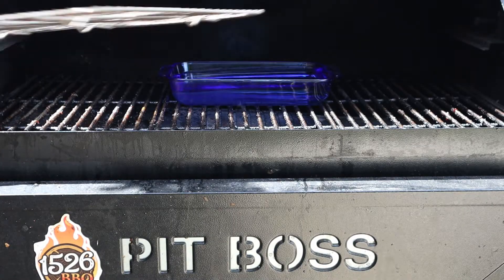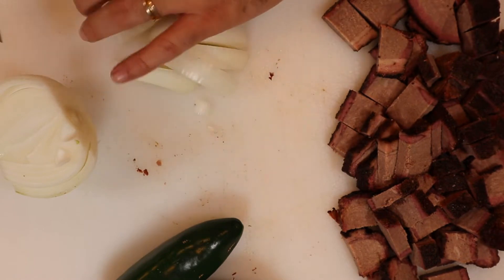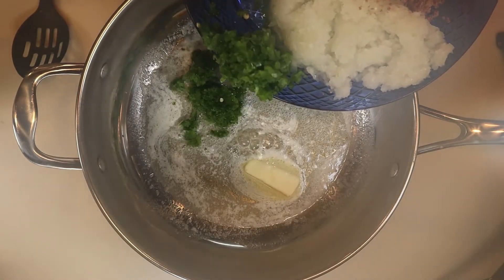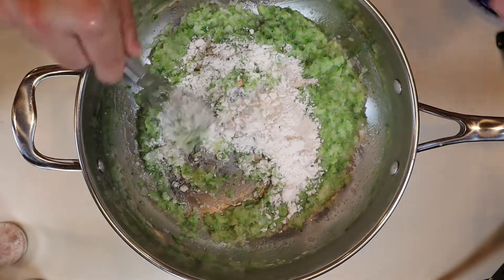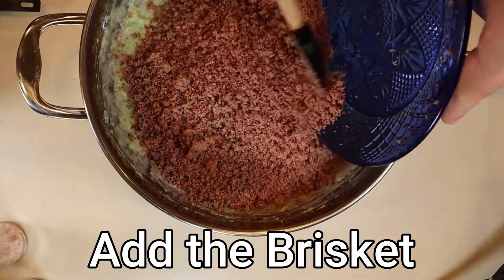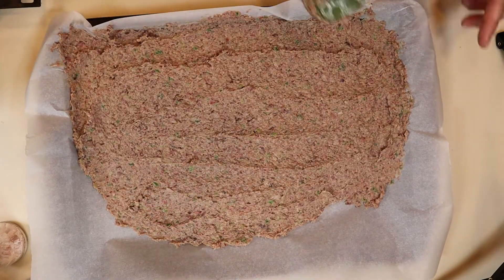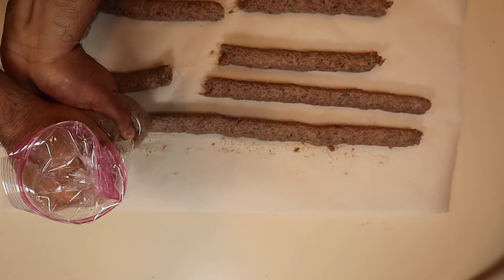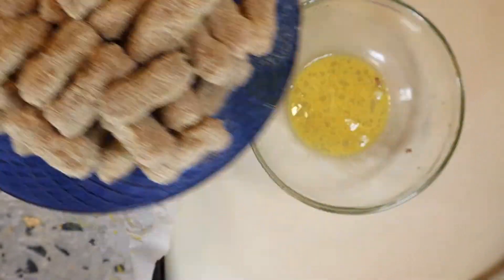Breaded Deep-Fried Brisket Croquetas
Ingredients:
1 lb of smoked brisket flat
1 yellow onion
2-4 jalapeños
1/3 - 1 cup of flour
1/3 - 1 cup of milk
2 eggs
1/2 - 1 cup of bread crumbs
1/2 stick butter

How to:
The first step is to dice up the brisket flat, onion, and jalapeños - keeping the veggies separate from the brisket.
Then run the veggies and the brisket through a food processor, keeping them separate of course.
Then, on medium to high heat melt the butter and add the veggies.
Cook the veggies down until the onions become translucent.
Add 1/3 cup of flour while mixing the mixture. You may need more flour depending on your situation.
Add 1/3 cup of milk at a time, again while mixing the mixture.
Add the brisket, mix until it feels like your arm is going to fall off.
Next spread the brisket mixture onto a cooking sheet and place in a refrigerator for at least 45 minutes.
Portion out the amount of mixture you want per brisket OR use my bag technique to squeeze out tubes of the mixture. If you use the bag technique, you then have to use a butter knife to section out the tubes of brisket mixture.
Back into the refrigerator for 30 minutes or so to firm up.
Scramble the two eggs in a bowl and pour the bread crumbs into a second bowl.
One at a time roll a croqueta into the eggs with one hand, and then drop it into the bread crumbs.
After covering with bread crumbs with your dry hand, place the corqueta aside and repeat for all corquetas.
At this point you can decide to save some for later, and freeze them.
Heat up vegetable oil to 350 degrees.
Deep-fry the croquetas you want to eat now, for 3-4 minutes, or until they become golden brown.

My buddy James from Backyard Smoke video on how to make Carolina Gold BBQ Sauce:

4 Probe Meator Block
Single Probe Meator Plus
Lumber Jack Hickory Pellets
A-MAZE-N Pellet Maze
Stainless Steel Gratesfor Pit Boss 1100 Pro
Turkey/Chicken Injection

BBQ Shirts:
BBQ Tong Shirt
Flats Are Better Shirt
Pellet Game is Strong Shirt